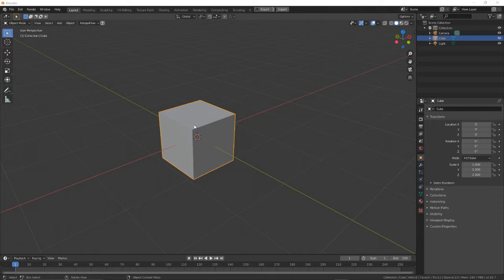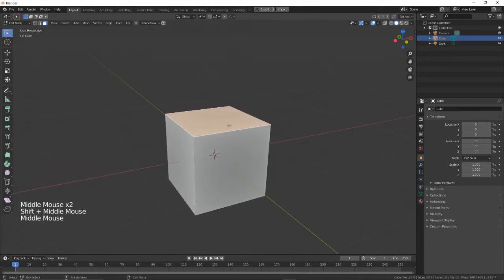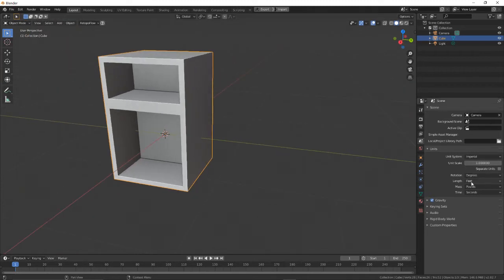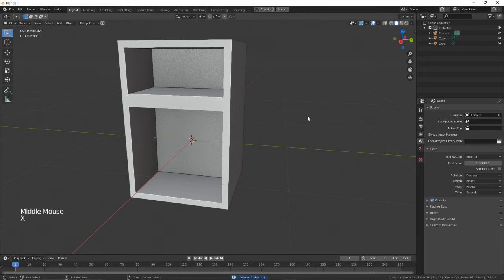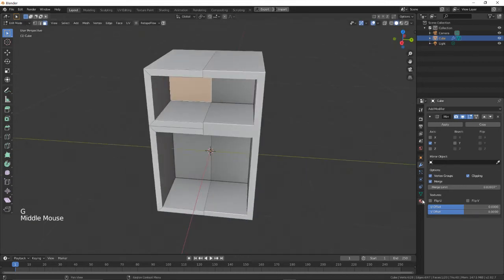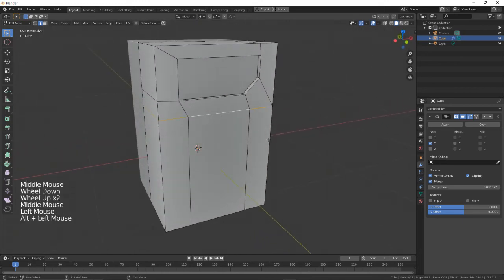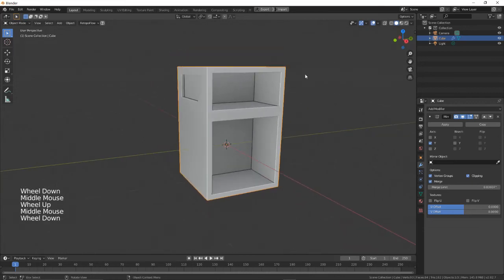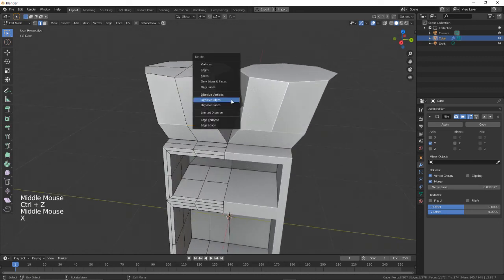[Intro to blender modeling] P1 - Basic Editing